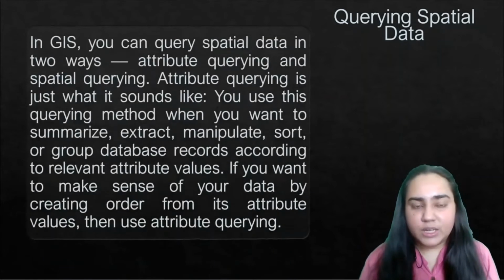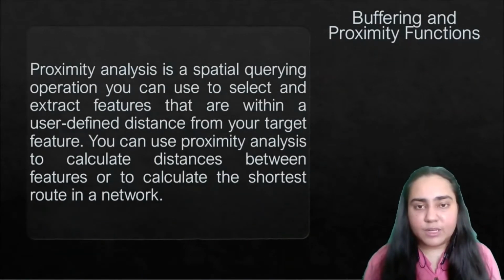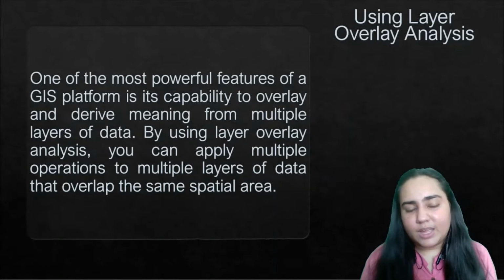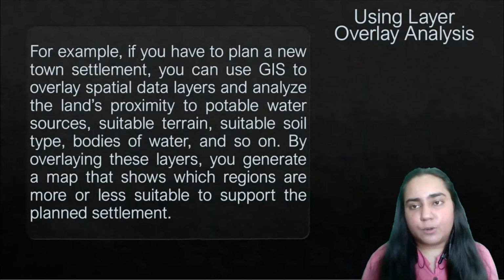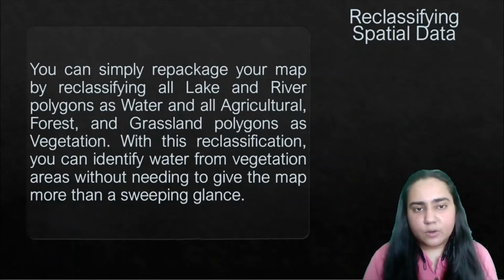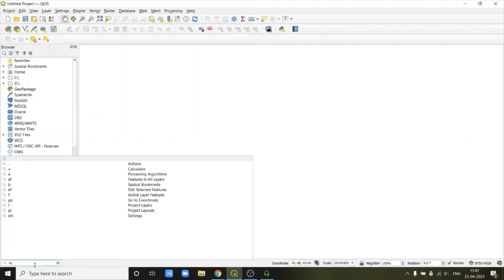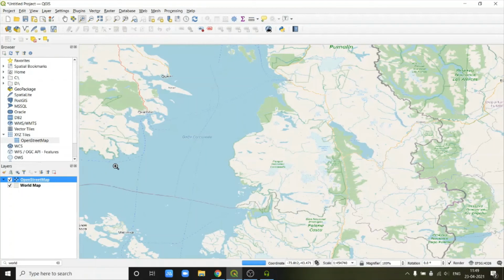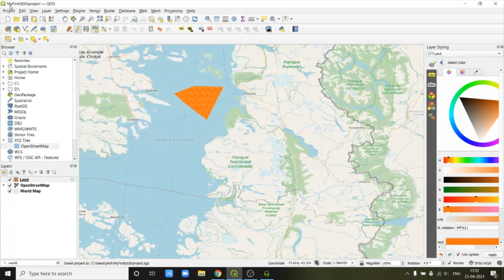55. Analyzing Spatial Data and Introduction to QGIS